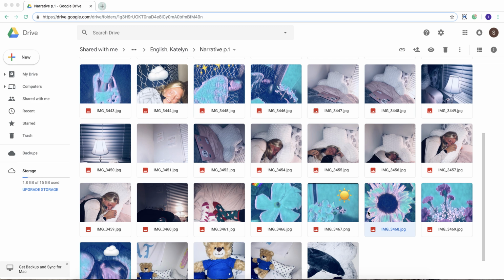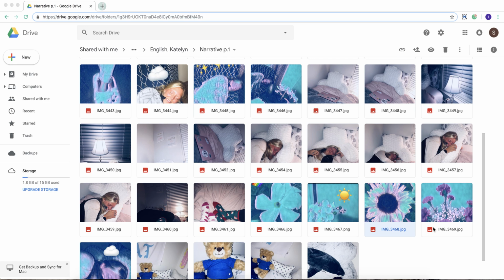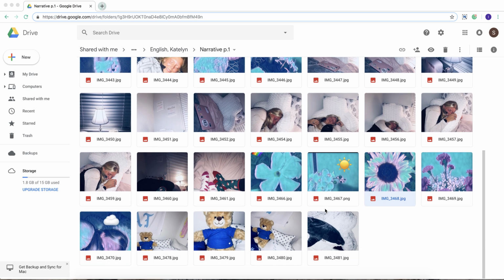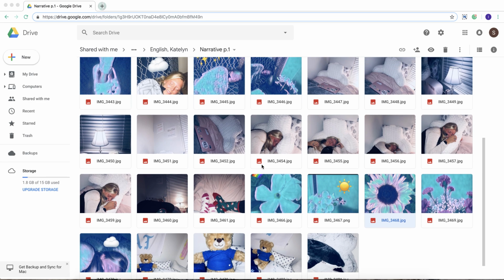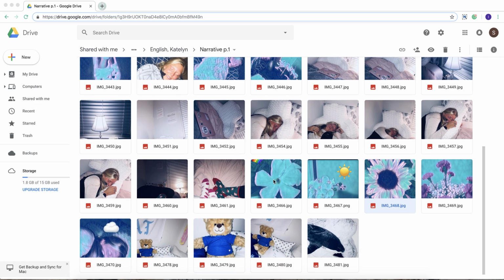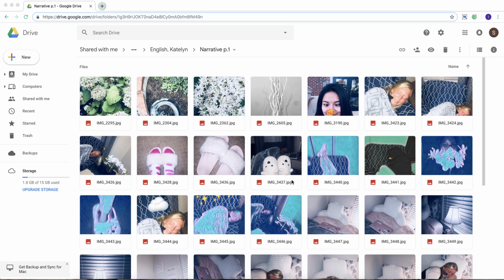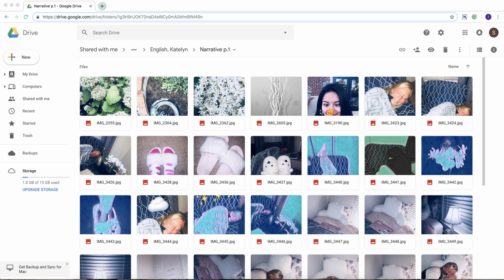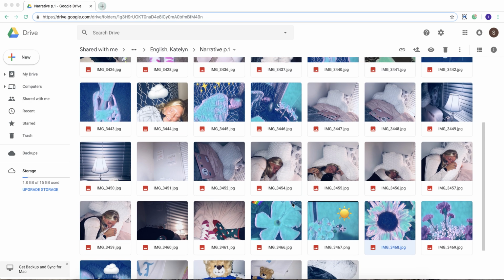Seth Allgeier Narrative Peer Review